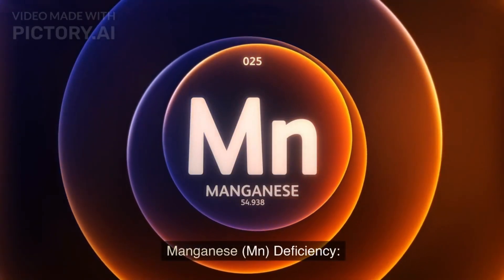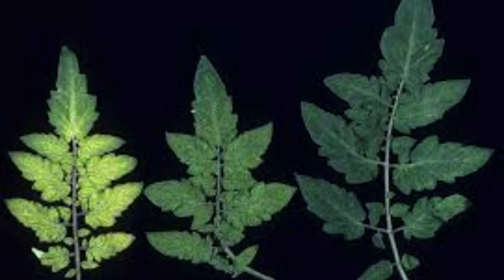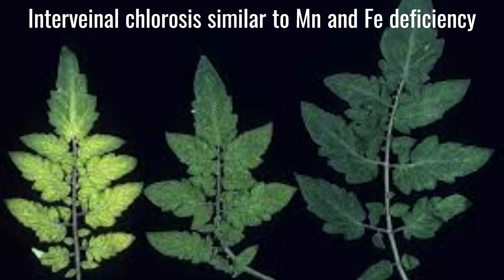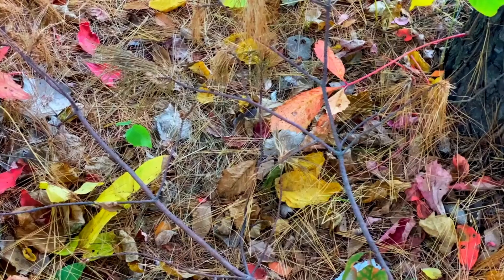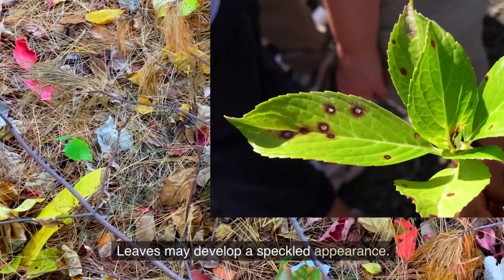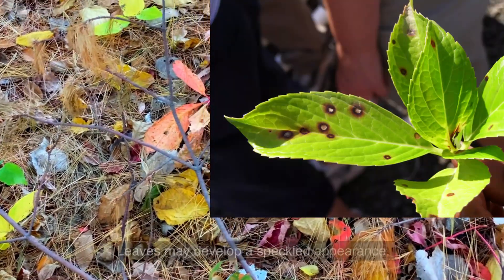Nutrient Deficiency in plants and Management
Here are some common nutrient deficiency symptoms in plants:

Nitrogen (N) Deficiency:
Older leaves turn pale green or yellow.
Leaves may become smaller and have a "V"-shaped chlorosis (yellowing) at the tips.
Stunted growth.

Phosphorus (P) Deficiency:
Dark green or purplish coloration on leaves.
Older leaves may appear reddish or purple.
Reduced flowering and fruiting.

Potassium (K) Deficiency:
Marginal leaf scorch or yellowing of leaf edges.
Weak stems that are prone to lodging (falling over).
Reduced disease resistance.

Calcium (Ca) Deficiency:
Young leaves may have distorted or irregular growth.
Tip and edge burn on young leaves.
Blossom end rot in fruits, such as tomatoes.

Magnesium (Mg) Deficiency:
Interveinal chlorosis, where the tissue between the veins turns yellow while the veins remain green.
Leaves may develop a reddish or purple hue.

Sulfur (S) Deficiency:
Young leaves turn yellow, similar to nitrogen deficiency, but usually affects new growth.
Overall stunted growth.

Iron (Fe) Deficiency:
Young leaves show interveinal chlorosis, with the veins remaining green while the tissue between them turns yellow.
Leaves may become white or nearly white in severe cases.

Zinc (Zn) Deficiency:
Shortened internodes (spaces between leaves) and stunted growth.
Small, narrow, and distorted leaves.
Interveinal chlorosis.

Manganese (Mn) Deficiency:
Interveinal chlorosis, similar to magnesium and iron deficiencies.
Leaves may develop a speckled appearance.

Boron (B) Deficiency:
Terminal bud death and shortened stems.
Abnormal growth and cracking of fruits.
Yellowing and death of growing points.

Copper (Cu) Deficiency:
Wilting and twisting of young leaves.
Dieback of stems.
Reduced seed production.

Molybdenum (Mo) Deficiency:
Older leaves show interveinal chlorosis.
Leaves may appear pale and have a scorched appearance.

To prevent nutrient deficiency, ensure your plants receive a balanced fertilizer with essential nutrients.

Test your soil to identify specific deficiencies and adjust your fertilizer accordingly.

Adjusting pH levels can help improve nutrient availability to plants.

Adding compost or organic matter to the soil can also provide essential nutrients.

Mulching around plants helps retain moisture and improves soil fertility.

Avoid over-fertilizing, as it can cause nutrient imbalances and harm plants.

Proper watering is also crucial to ensure plants can absorb nutrients efficiently.

Regularly inspect your plants for signs of nutrient deficiency and take action promptly.

Consult a gardening expert or agriculture extension office for further guidance on nutrient deficiencies.

Remember, providing the right nutrients in the right amount is key to keeping your plants healthy and thriving.